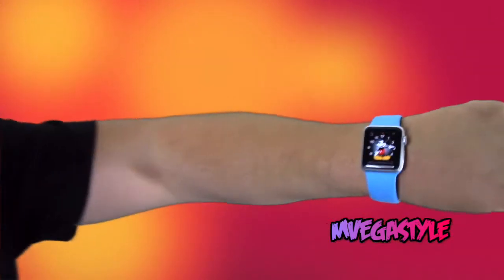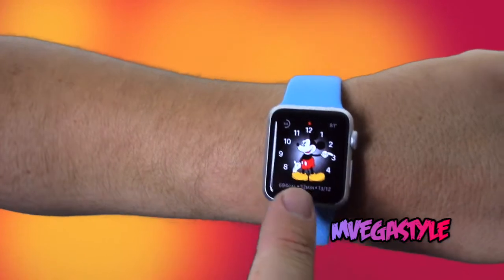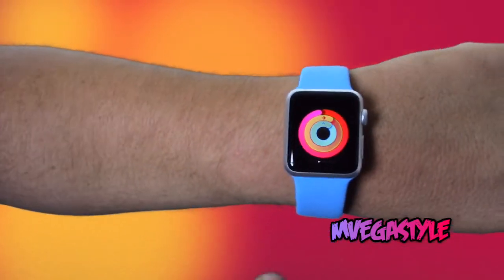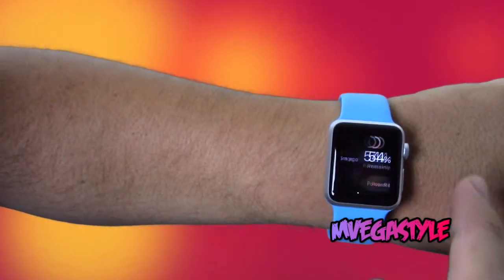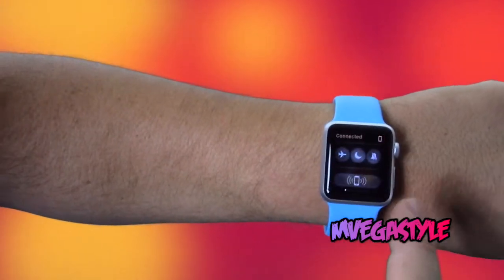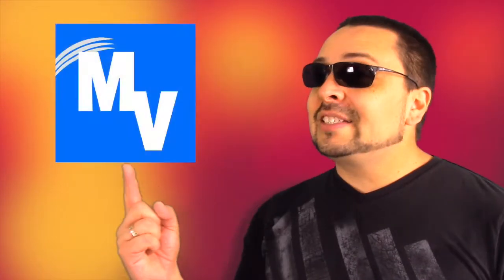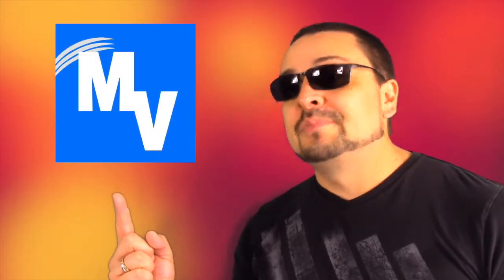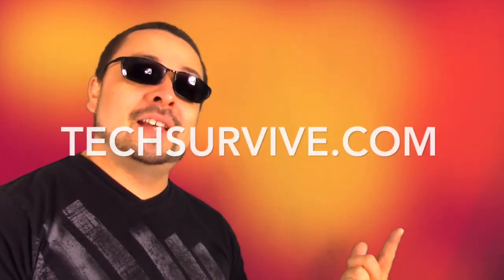How-to ping a misplaced iPhone using your Apple Watch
I'm going to show you how-to find your misplaced iPhone by using your Apple Watch tutorial.  This is a quick and simple way to do it.